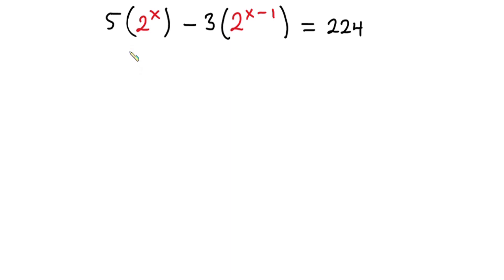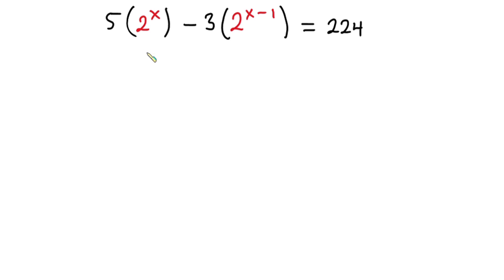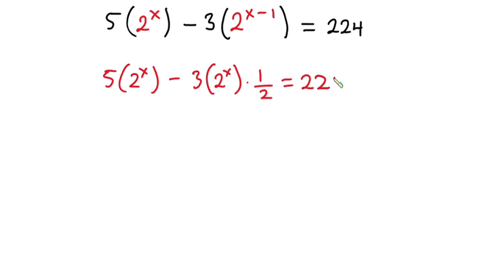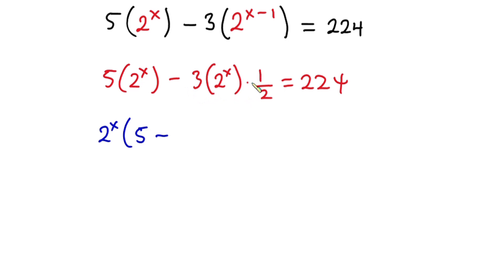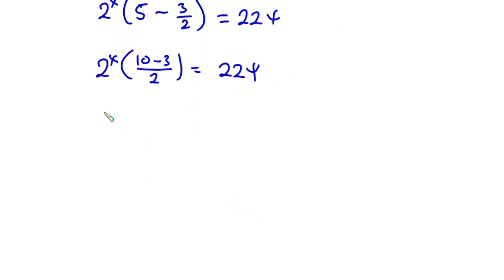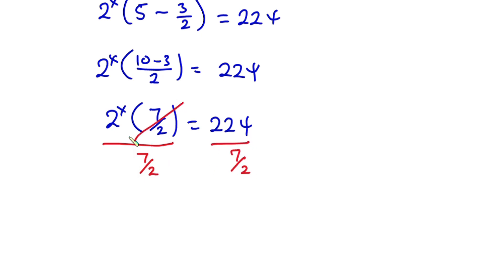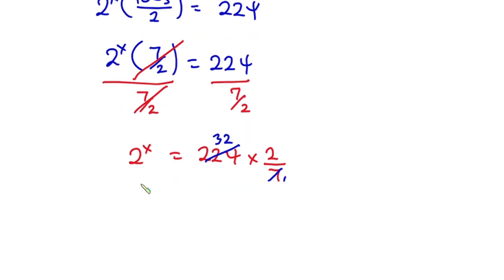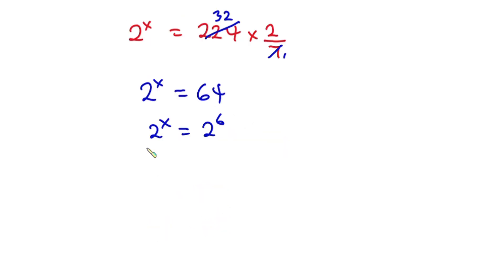Challenging Exponential Equation | Algebra Problem | Math Olympiad Questions | Find X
In this video, we will solve this algebraic equation problem that exponential Equation trending 2022. The problem is find the value of x in 5(2^x) - 3(2^x-1)=224 . Math Olympiad Questions

BOOKS
Math Olympiad